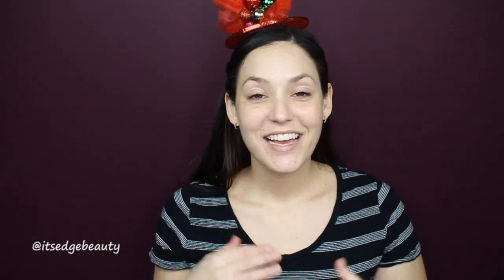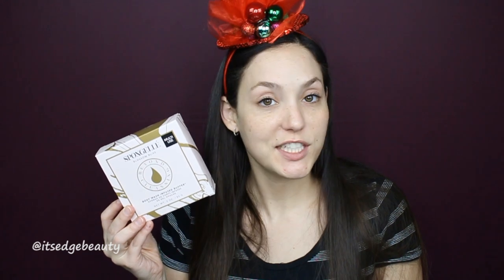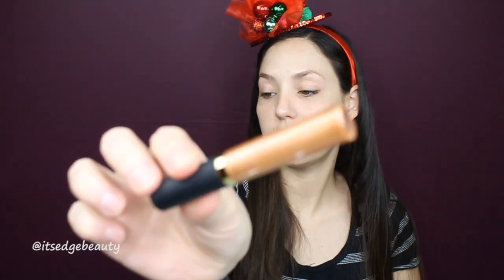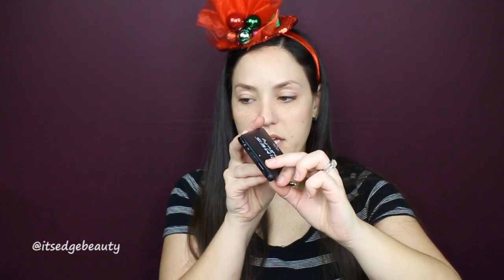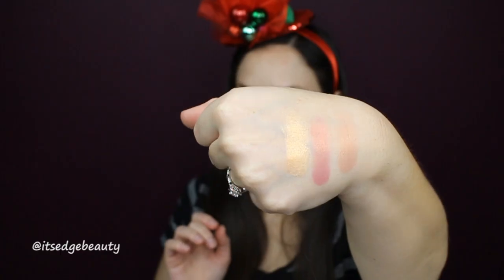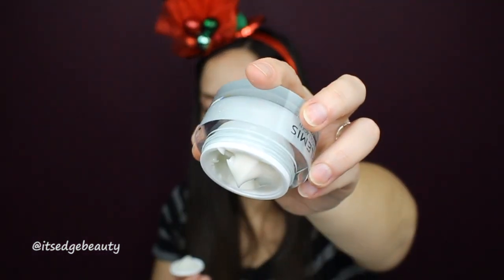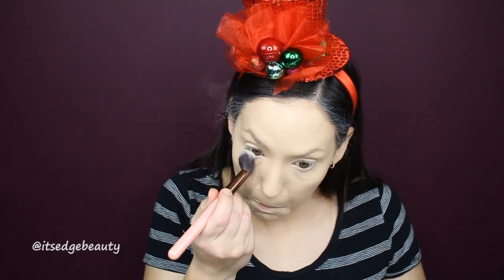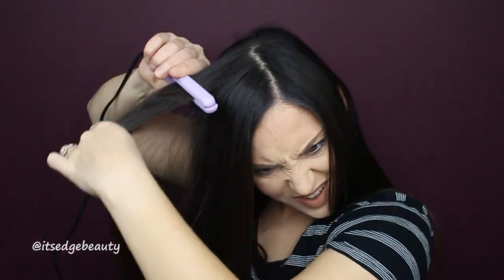DECEMBER 2018 BOXYLUXE UNBOXING & TRY-ON | BOXYCHARM UNBOXING | FIRST IMPRESSION AND REVIEW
Hello Everyone! This video is an unboxing & try-on of the December 2018 BoxyLuxe boxy from BoxyCharm! BoxyCharm is a monthly subscription box costing $21. They also have an option to upgrade to “BoxyLuxe”  which has more items but only comes once every 3 months for an additional $28.  So, with the Luxe subscription you get 9 regular boxes ($21 ea) and 3 upgraded boxes ($21+$28). I love this monthly beauty subscription box and highly suggest it!

PRODUCTS USED/DISCUSSED:
Violet Voss Pro Eyeshadow Palette ($45) (Transition, Are You Kitten Me, Brownie Points, Teddy Bear, Crystal)
Luxie Rose Gold Complete Face Brush Set ($65)
Spongelle Body Wash Infused Buffer ($20)
Tarte Glitter Lip Paint in Strike Gold ($20)
Mini Straightener ($75)
Crimes of Beauty Wristlet & Travel Charger ($22)
Wander Beauty Wanderess Dusk to Dawn Blush & Highlighter Palette ($26)
Elemis Pro-Collegen Marine Cream ($89)
Lorac Royal Treatment Mascara & Primer ($24)
NARS Natural Radiant Longwear Foundation in Yukon
Too Faced Born This Way Full Coverage Foundation in Vanilla
Too Faced Born This Way Sculpting Concealer in Almond
MAC Fix Plus in Rose
Starlooks Eye Liner in Topaz
LA Colors Glitter Liner in Sparkler
Anastasia Beverly Hills Amrezy Highlighter
Kylie Cosmetics Lip Pencil in Maliboo
Jouer Lip Creme in Bare

TOOLS USED:
Luxie 532 Round Top Blender
Luxie 522 Tapered Highlighter Brush
Morphe M511
Luxie 229 Tapered Brush
Luxie 213 Eyeshading Brush
BH Cosmetics Small Crease Brush
Luxie 221 Flat Shader Brush
BH Cosmetics Smudger Brush
Luxie 204 Spooly